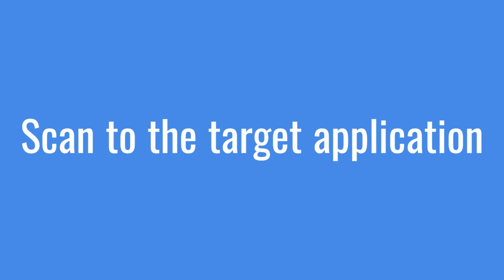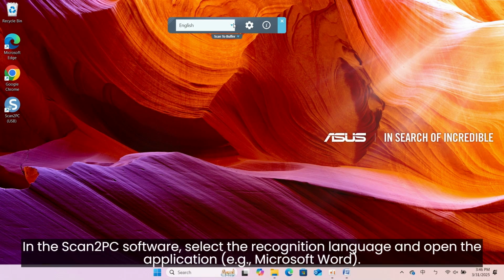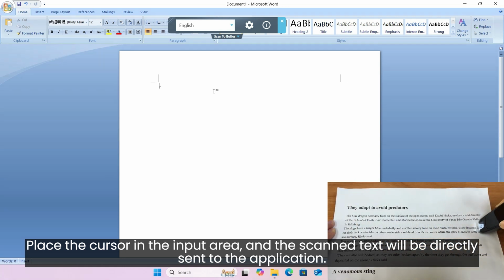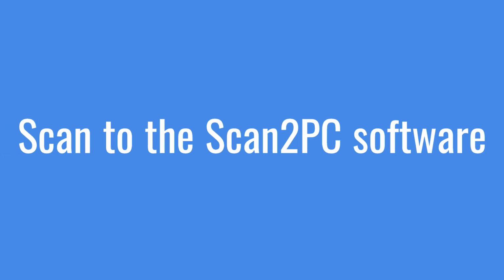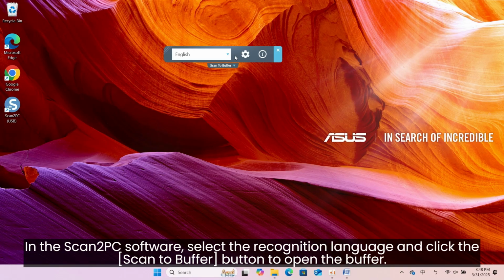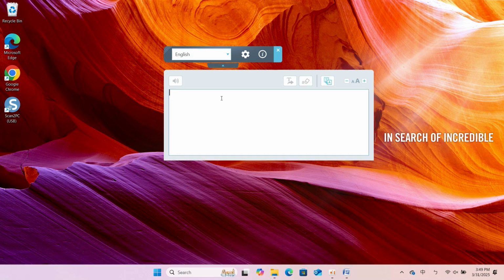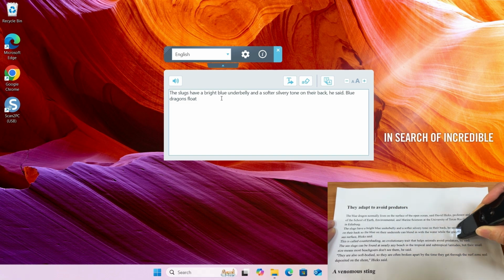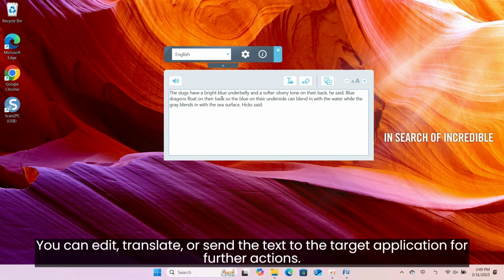WorldPenScan Wired USB - How to use Scan2PC(USB) function